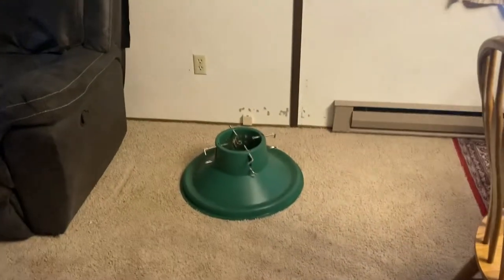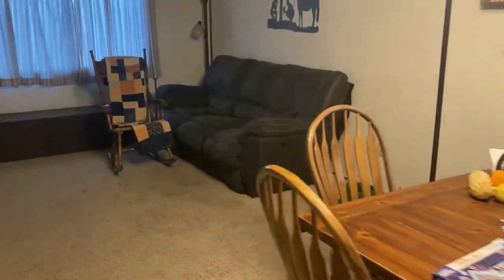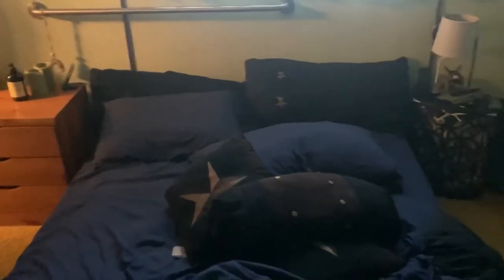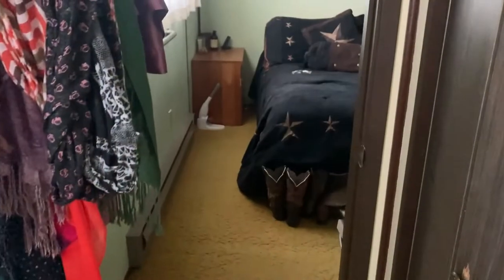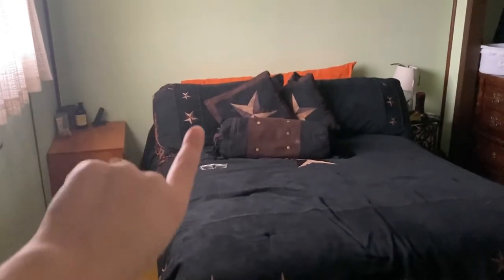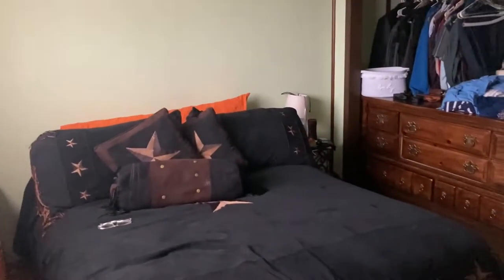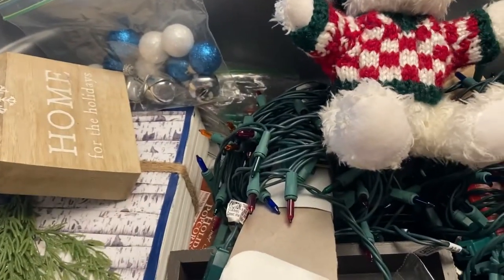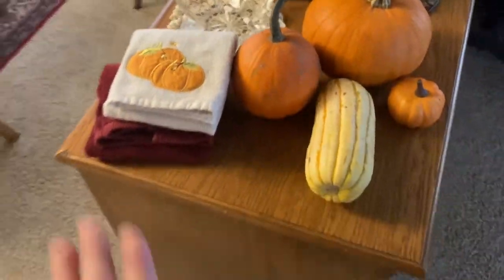Christmas Tree Vlog 2021 | Decorate For Christmas With Me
Christmas Tree Vlog 2021
Decorate for Christmas with me

Come along with us in this vlog as we get a Christmas tree , decorate our home for Christmas and more!

Blessings
Sabrina VK